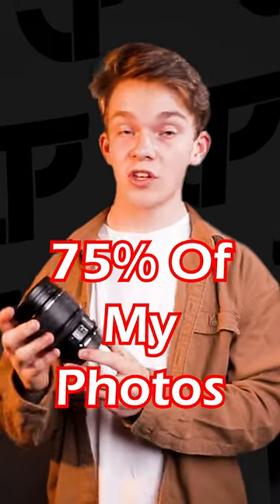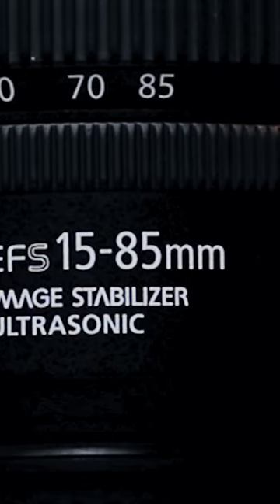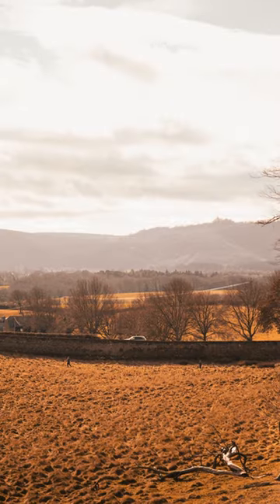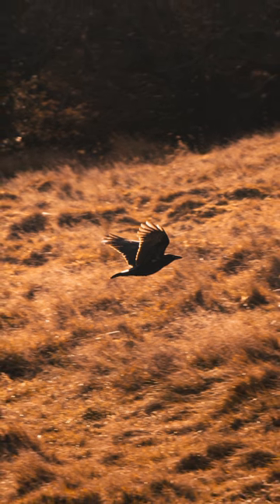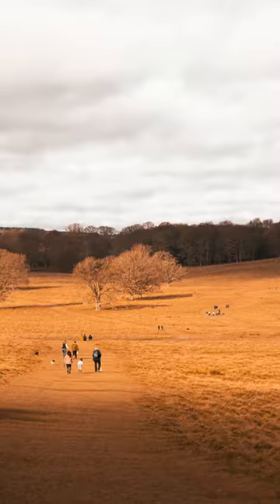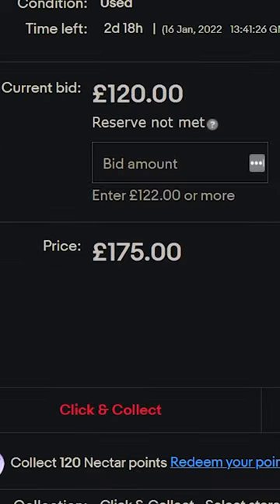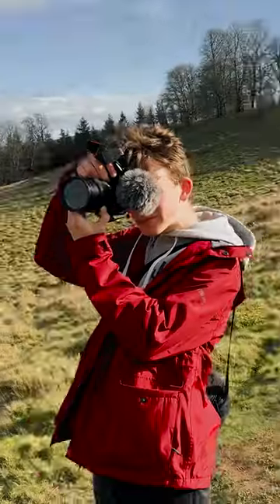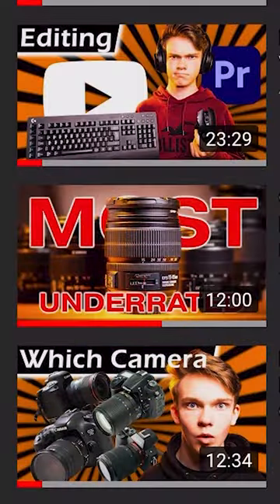75% Of My Photos Are Shot With This Lens...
I think we can all agree versatility is one of the most important things to have in a lens when shooting in constantly changing environments. Which is the exact reason why I love this lens and use it so much. Although there are one or two others so their all in this video.

Products:
. Canon 15-85mm Lens:
Amazon (Paid Link)